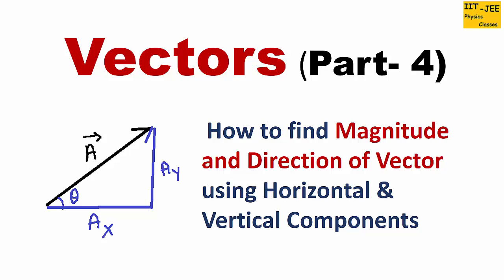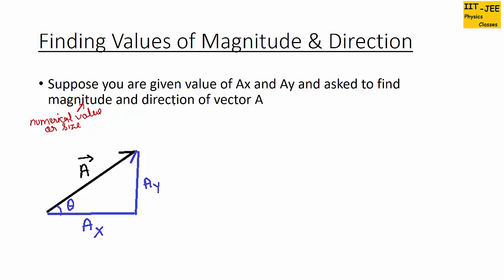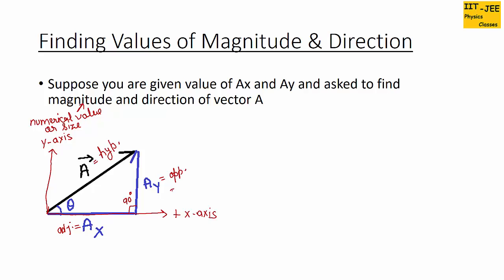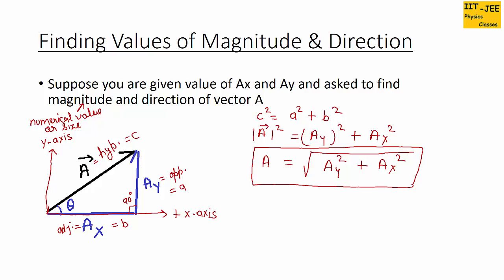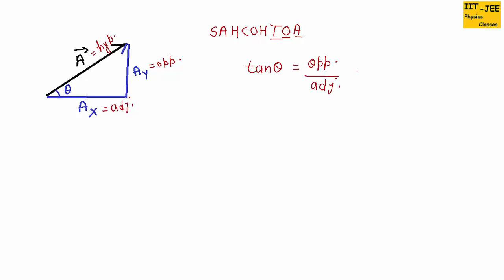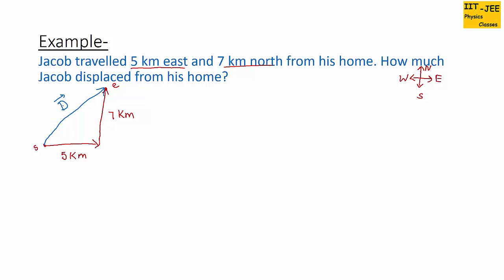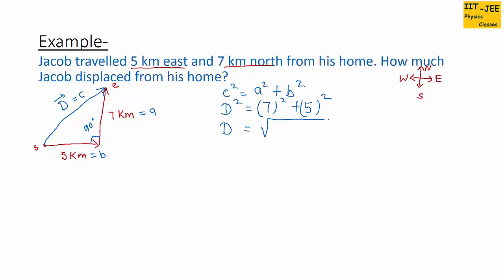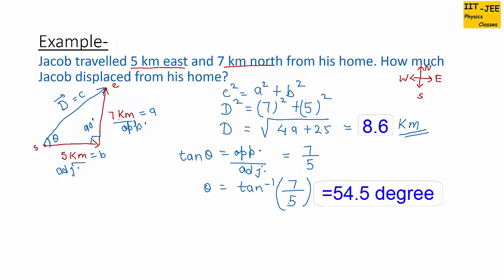Vectors (Part-4)- How to find Magnitude and Direction of a Vector , IIT-JEE physics classes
Explaining  How to find Magnitude and Direction of a Vector using Horizontal and Vertical Components of Vector.
AP physics
ap physics lectures,
ap physics
physics 1
ap physics 2
ap physics b
ap physics study guide
ap physics help
ap physics review
SAT / ACT Aptitude Tests